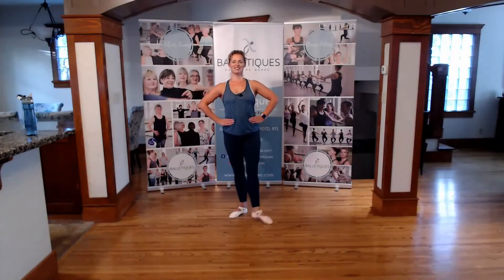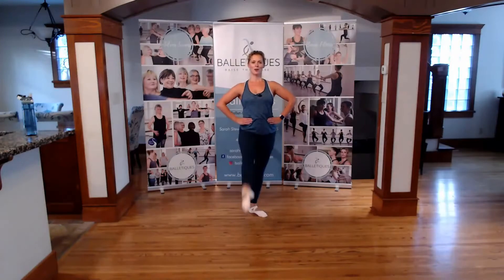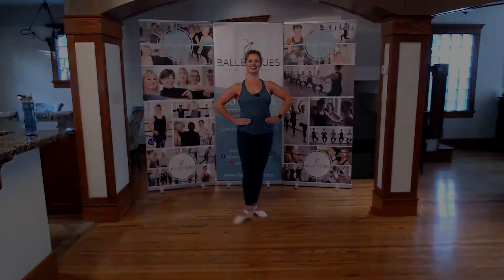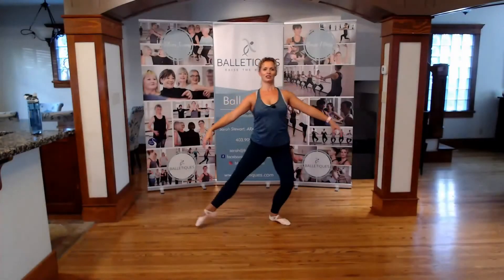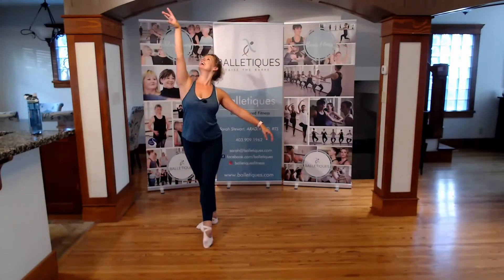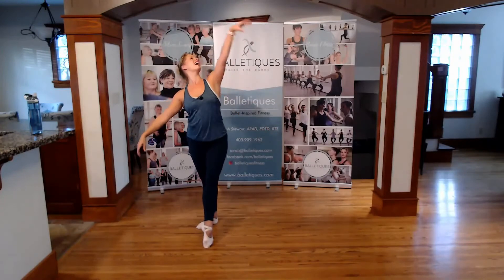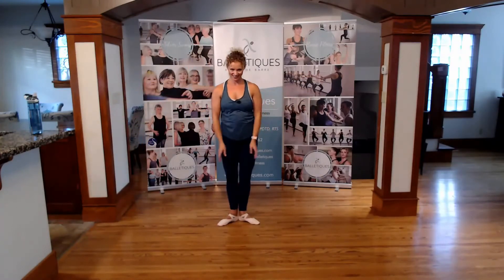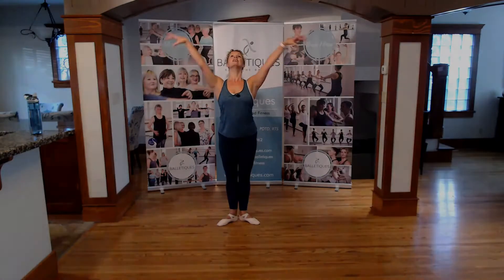Highlights from Silver Swans - #46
Welcome to Balletiques and my Silver Swans at Home ballet classes!

This is a highlight clip from one of my online Silver Swans class.

If you'd like to try Silver Swans at Home yourself, here are links to 20 minute classes I prepared for the Royal Academy of Dance's Silver Swans @ Home program.  Try them for FREE!

The first Masterpiece Basics video contains four exercises which focus on developing ballet fundamentals. The video features

"Love Actually" demi-pliés, "Poldark" fondus, "Outlander" sways, "Downton Abbey" petit jetés.

Silver Swans classes are specifically designed for over-55s, although all ages are welcome.  Discover the joy of ballet with our Silver Swans classes, specially designed for adults and beginners.

The second video in this series, Masterpiece Dances contains four exercises which incorporate those fundamentals into fun, short dances.

I have hundreds of one-hour videos in my back catalogue that members can access, and for a limited time, you can get a 30-day FREE TRIAL membership ($19/month thereafter) (~ $14 USD ~ £11 GBP).